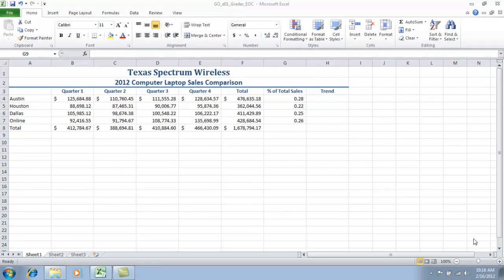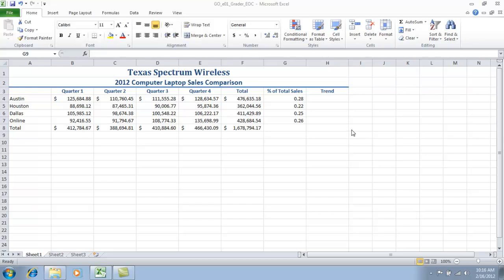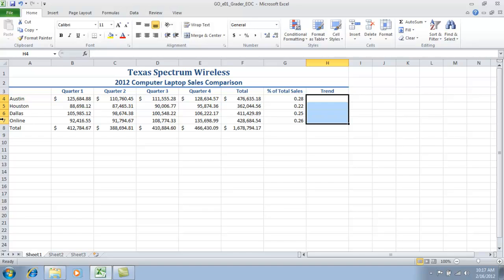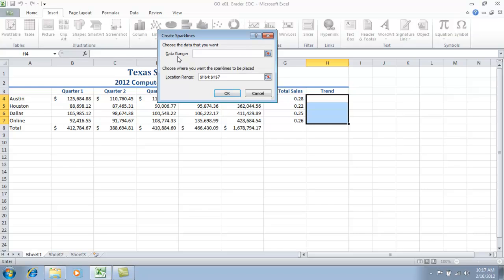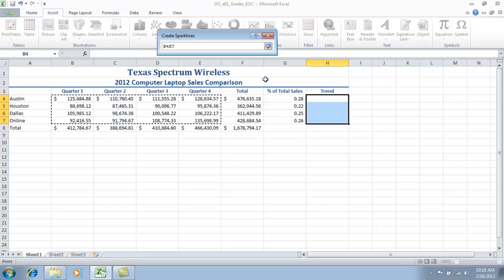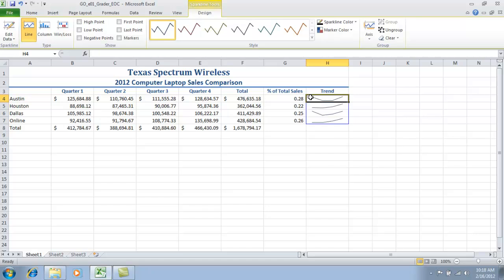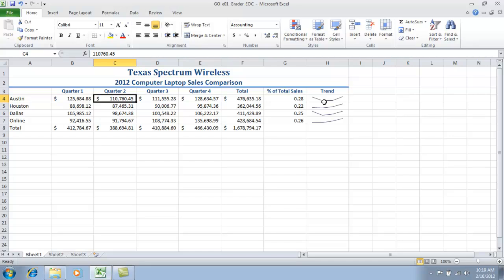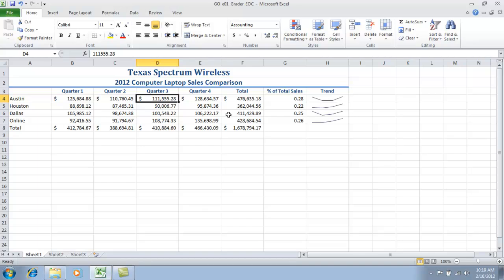Excel Chapter 1 Grader Project Step 7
My IT Lab Excel Chapter 1 Grader Project Assignment Step 7